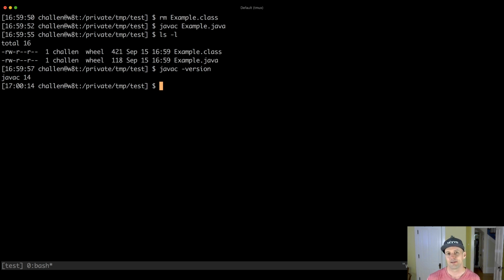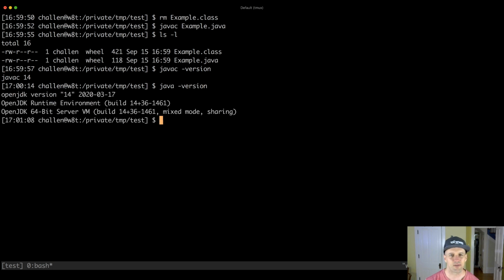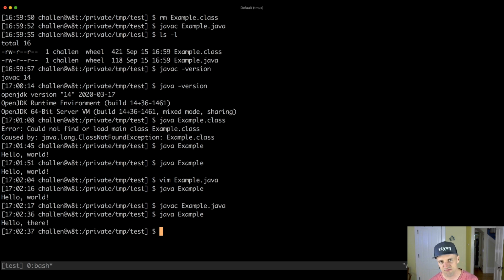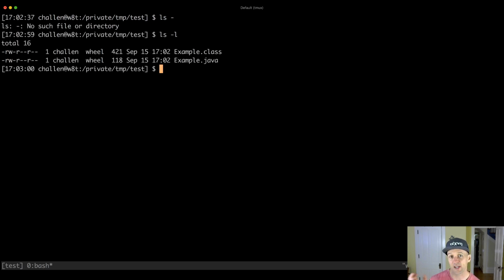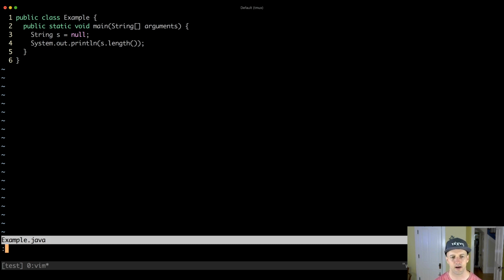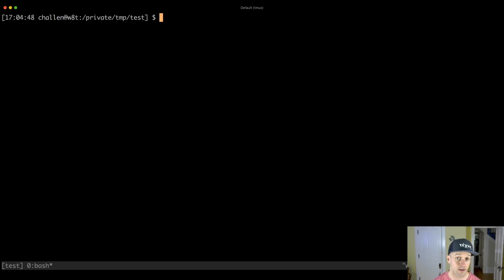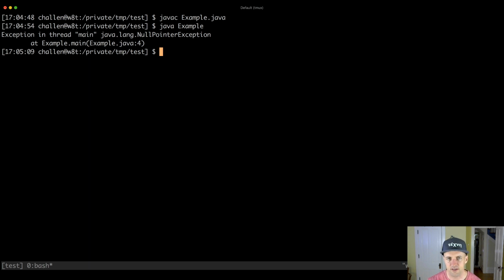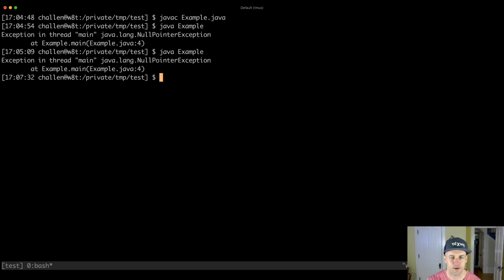CS 125 Fall 2020 Lesson 16: Execution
And now on to step two: the execution of your Java program!